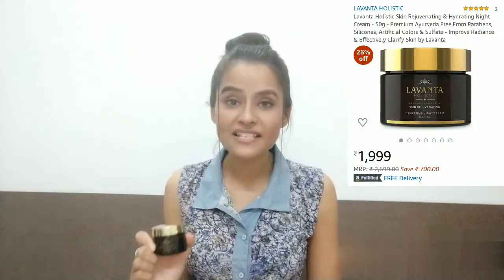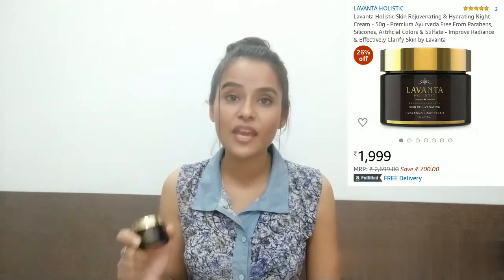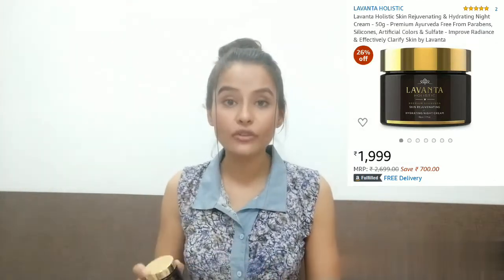BLOOPERS😂/100% Natural Herbal Night Cream/Ayurveda Night Cream/गोरा करने की क्रीम/चेहरा साफ होने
Hello Everyone !!

Welcome to "Viewer's Choice Visha G" !